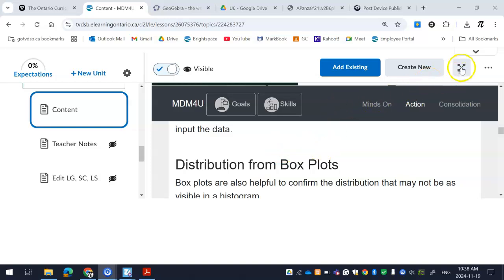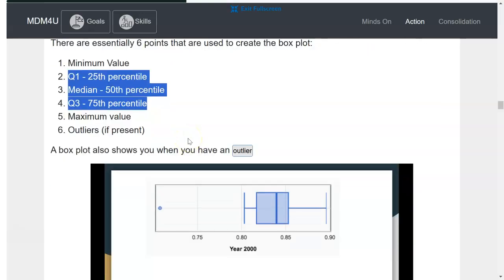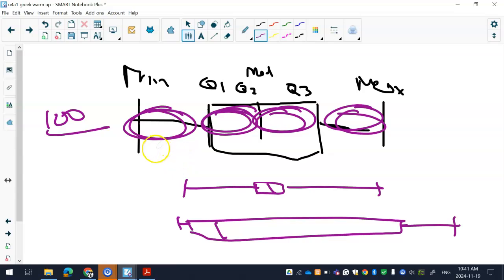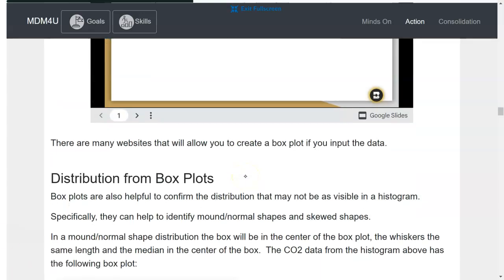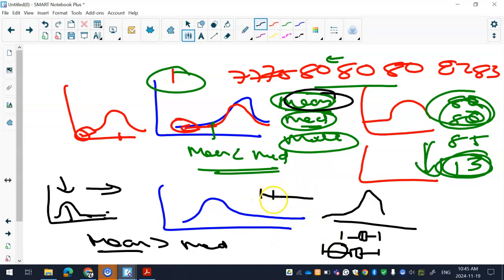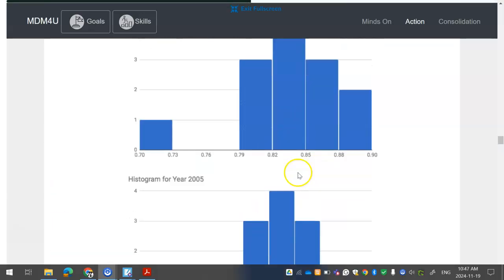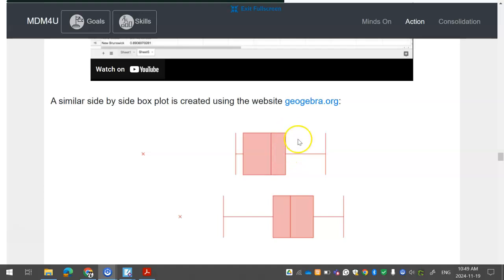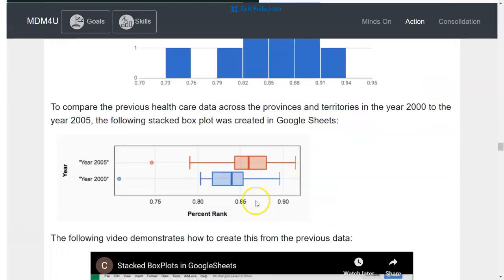U5A3 - One Variable Analysis - Part 2 - Box Plots